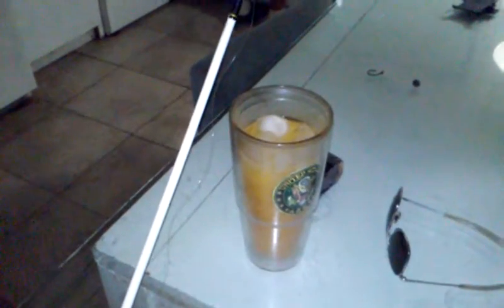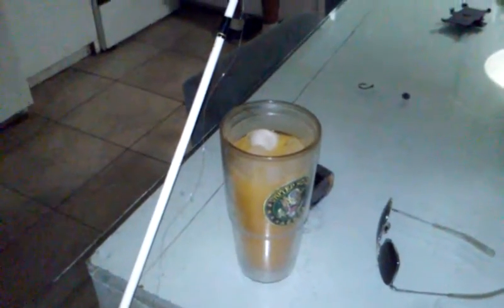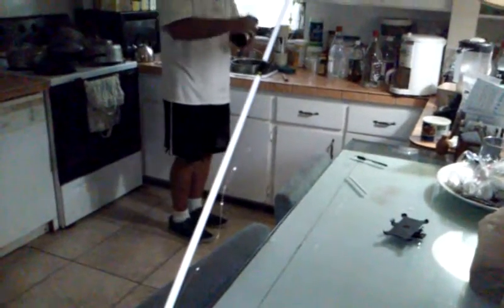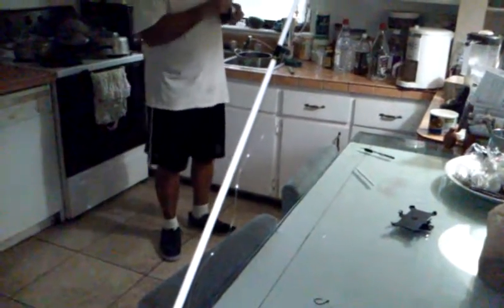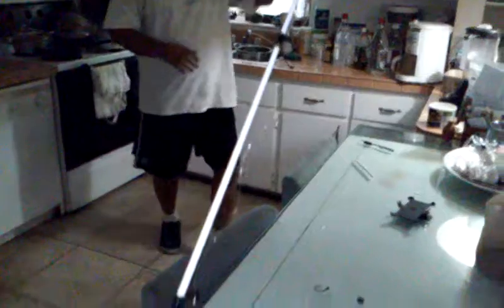Install New Fishing Line on Reel-Finishing the Loading of the New Line on Reel